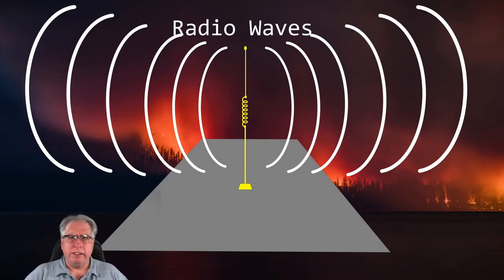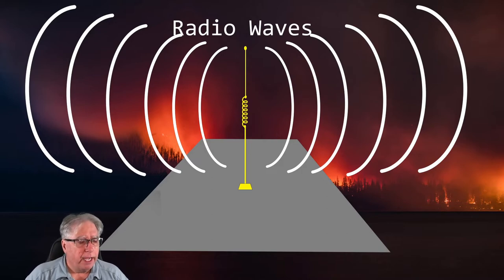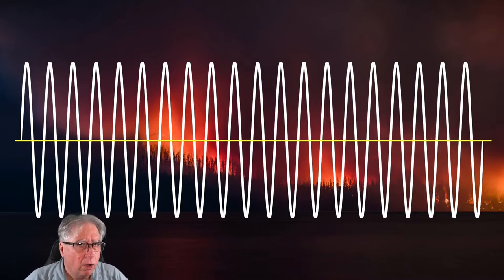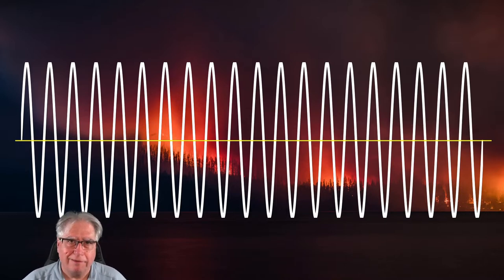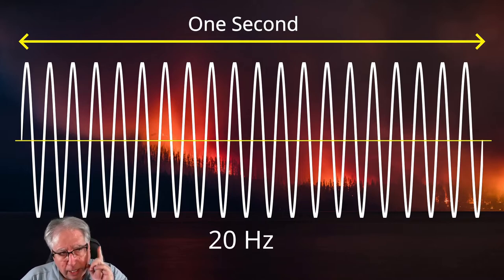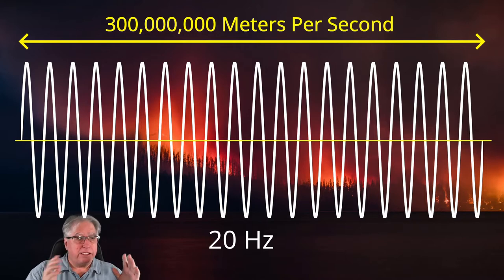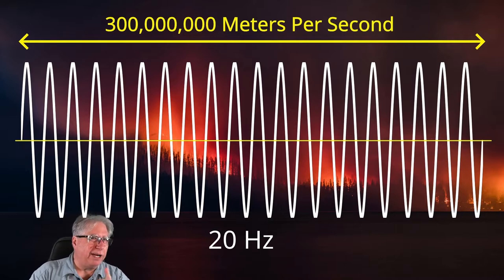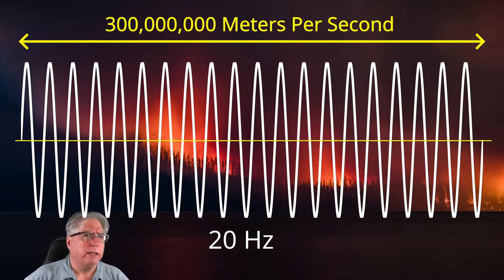How Do You Make A Beginner's Ham Radio Antenna?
First Video Submitted Question! How Do You Make A Beginner's Ham Radio Antenna? Seems an easy enough question right? Well not really... This video has all the info you need to know to successfully make your first antenna (ham radio or not). Hopefully this will demystify how radio waves and antennas interact.

Mag Mount Antenna: